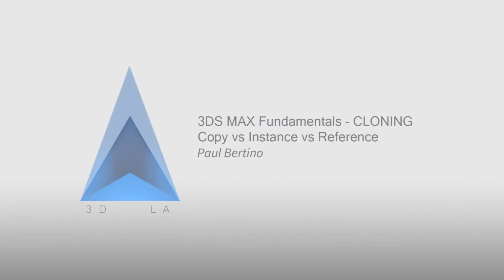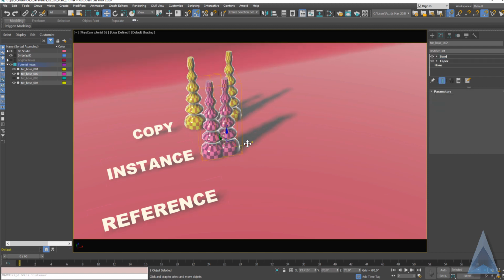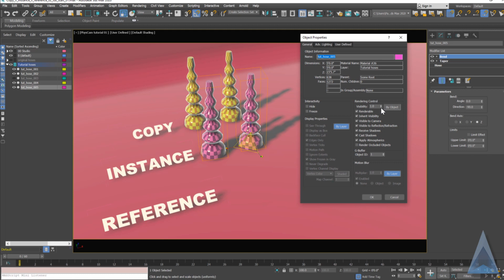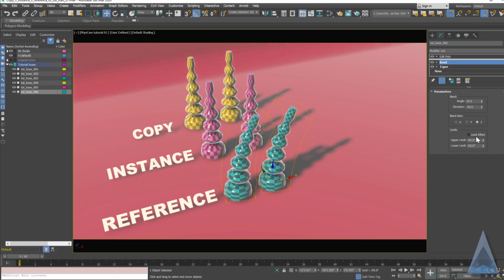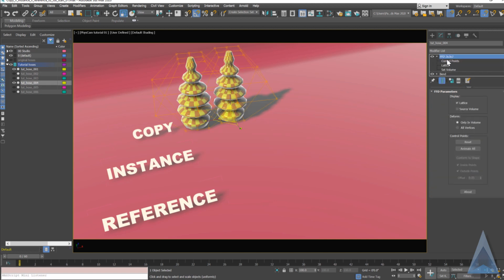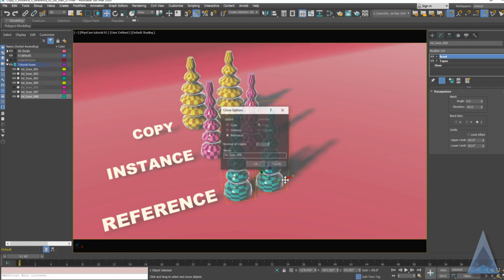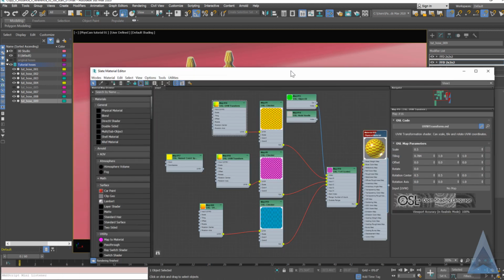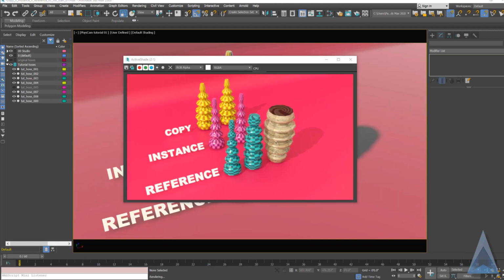3DS MAX 2020 Fundamentals - Copy vs Instance vs Reference - and some secrets!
Stuff you should know in 3DS MAX!

We go over the 3 cloning types in Max - Copy, instance, and reference. Then dive deeper into some lesser known options and some new ways to control material properties of instances using the power of OSL maps.

If you're a 3DS Max beginner this tutorial is for you. Even if you think you know this stuff already, you might learn a thing or two.

NOTE: the basics of cloning is applicable to all versions of 3DS MAX, but for the OSL features you'll need 3DS MAX 2019 or newer (I'm using version 2020.3).

By the end of this video you'll hopefully learn more than you ever wanted to know about cloning in Max!

0:00 to 4:00 are the basics of Copy, Instance, and Reference
4:00 to 8:35 is a deeper dive into lesser known features

Paul Bertino - 2020